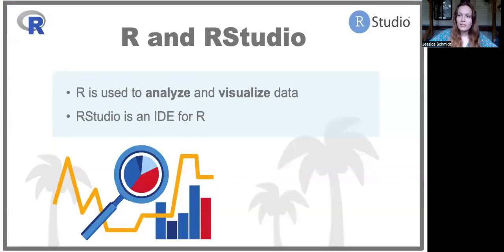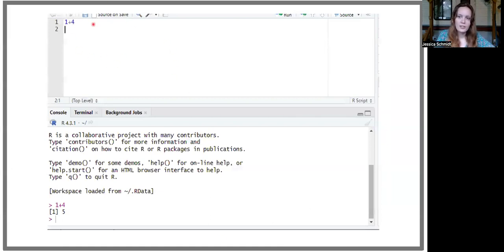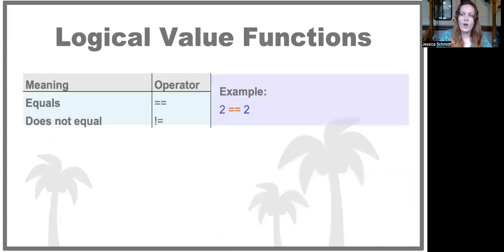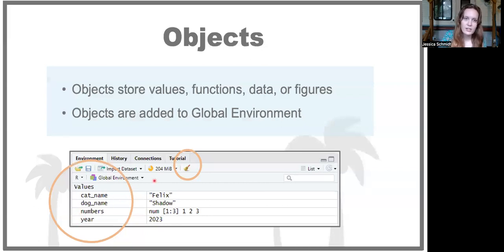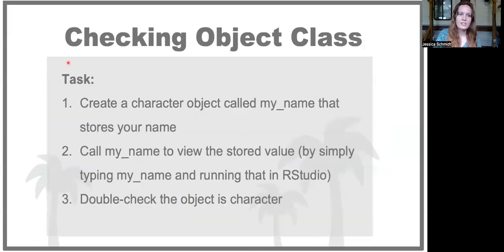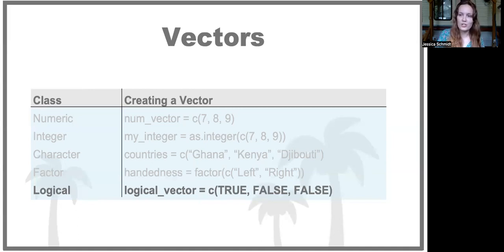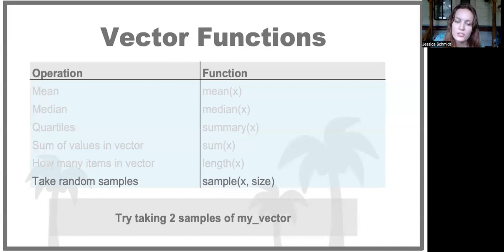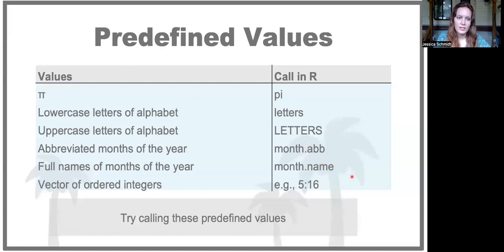1 - Getting Started - Intro to RStudio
Class 1 of free intro to RStudio series at the University of Belize. On basics of R/RStudio, objects, vectors, and math